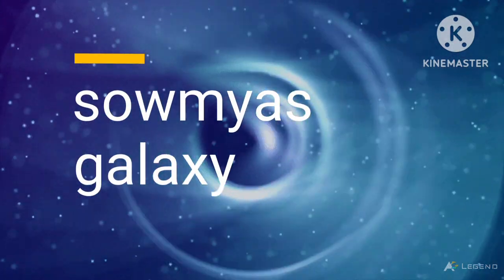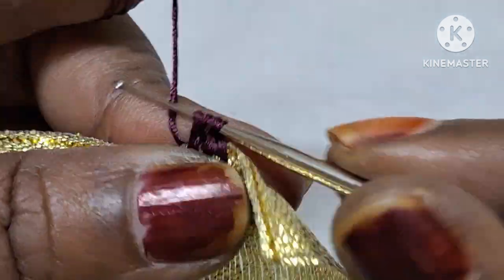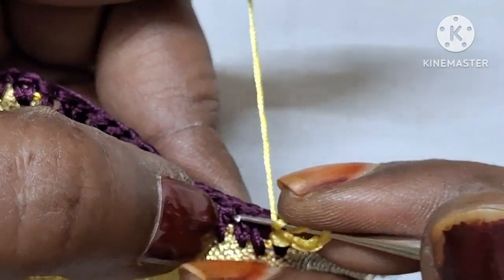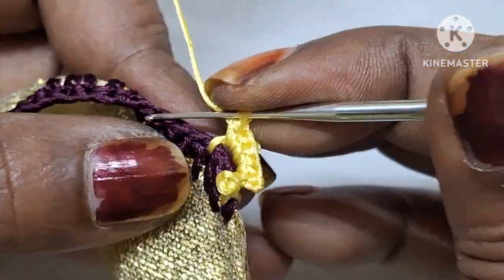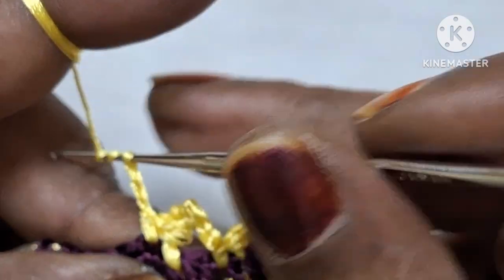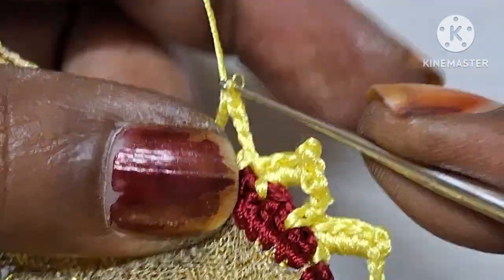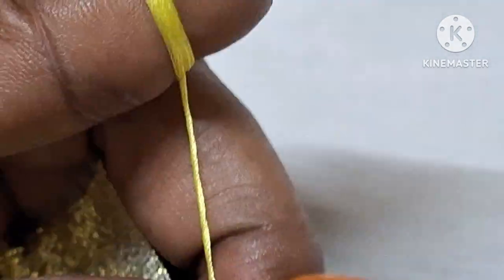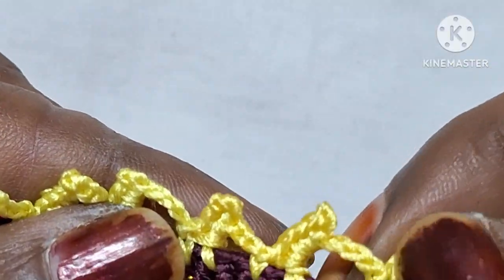Border94 kroshasareekuchu simple borderkrosha easydesign bysowmya'sgalaxy